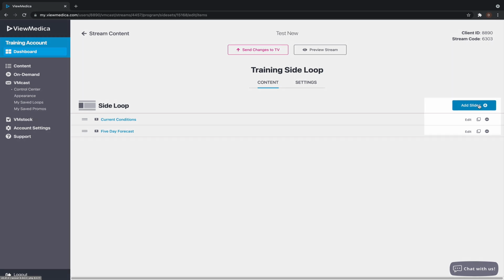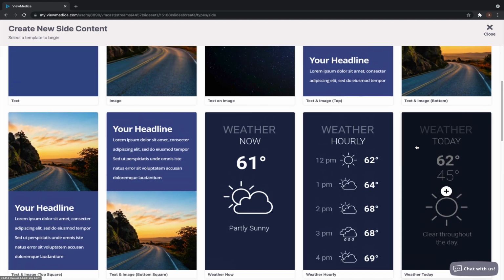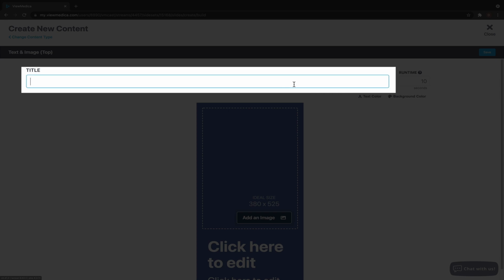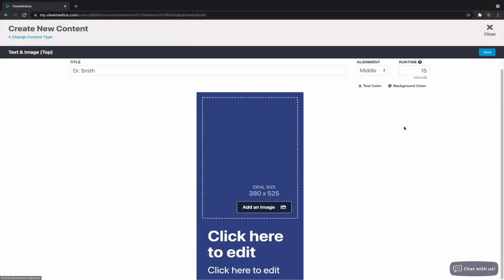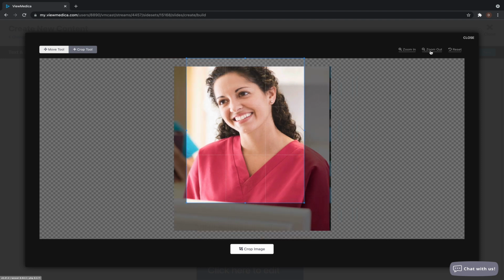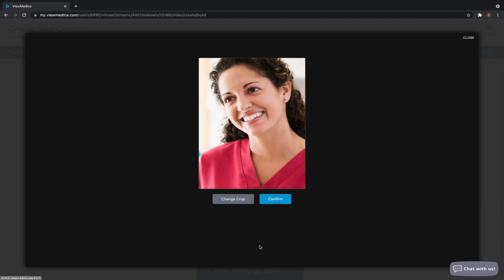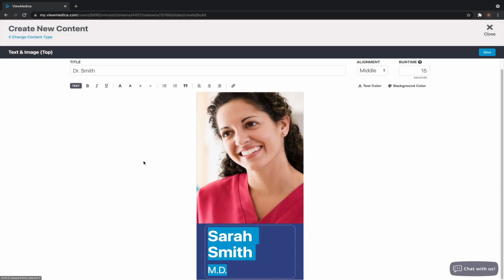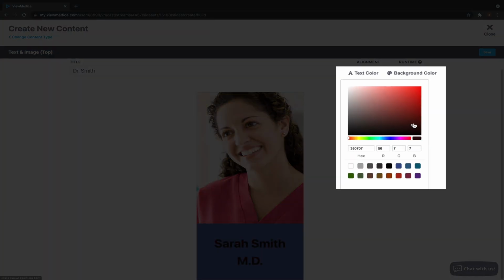ViewMedica Content: Slide Builder Tutorial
In this video, we are going to go over how to create a custom slide in the ViewMedica slide builder. The slide builder is used to create Custom Content for both On-Demand and VMcast.